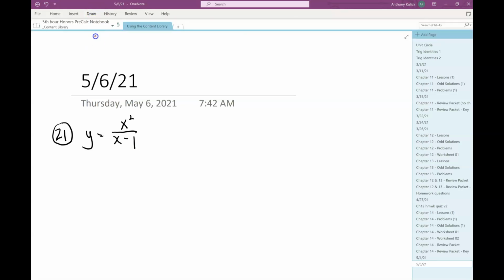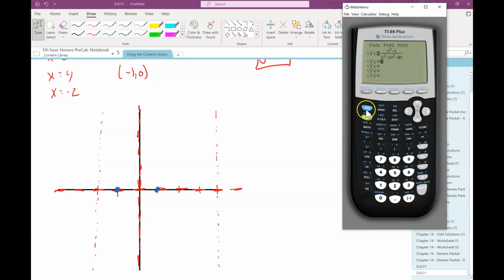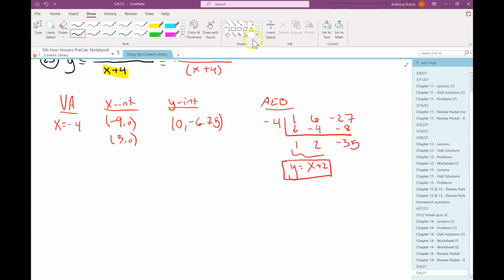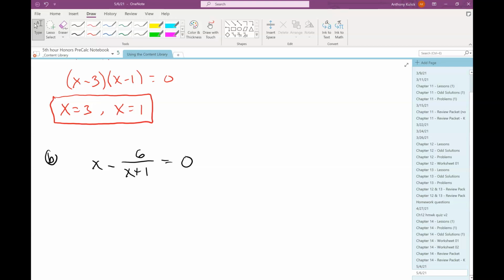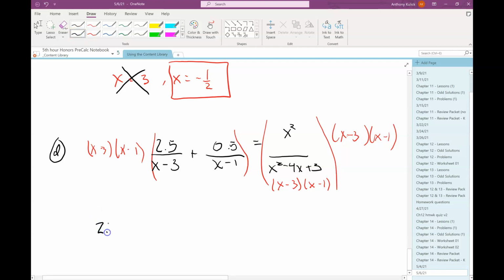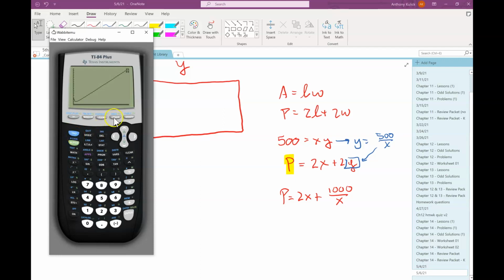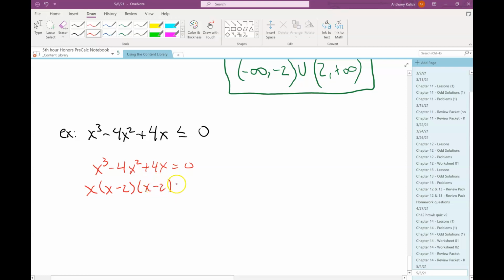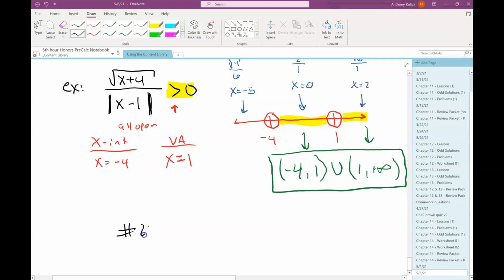5/6/21 HTPC - 5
solving rational eqn & solving inequalities